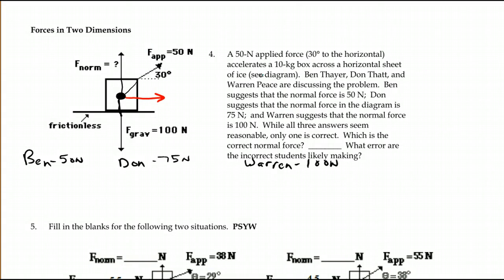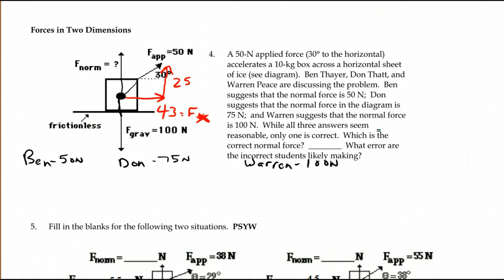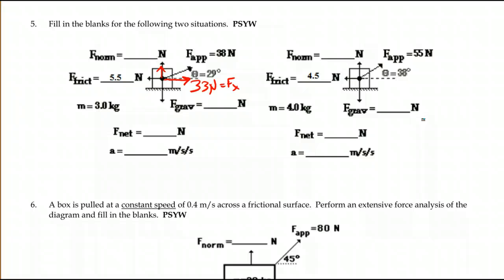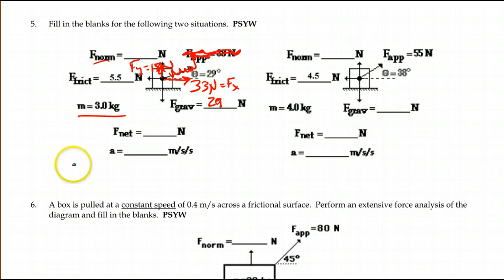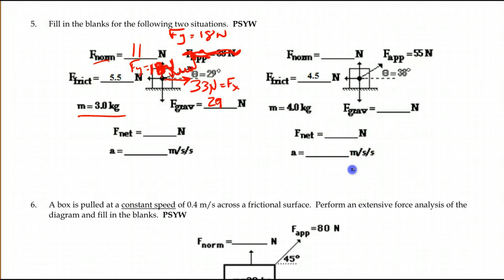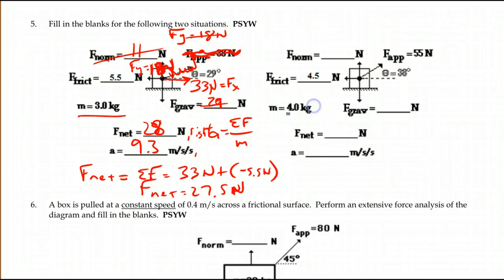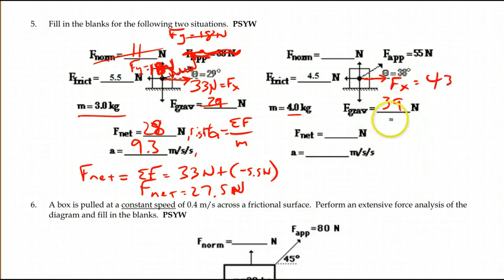Dynamics GS 7a: Inclined Surfaces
This screencast reviews how to apply Newton's Law of Acceleration to objects on inclined surfaces